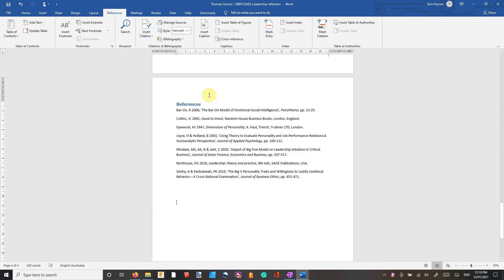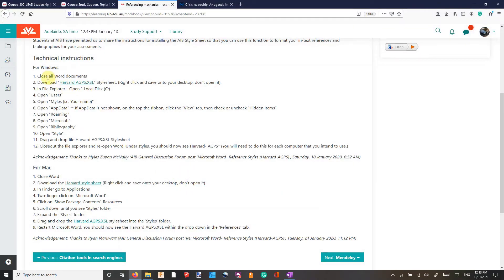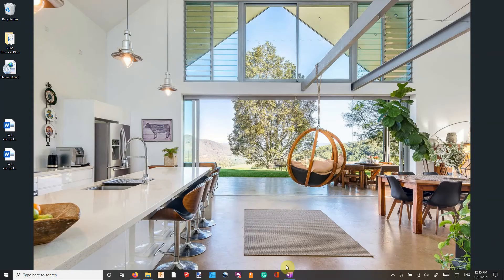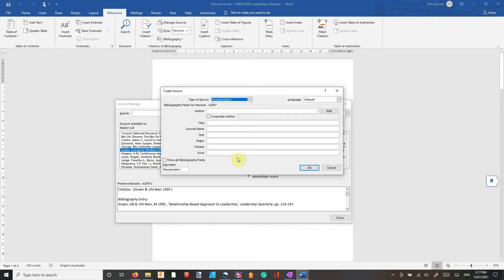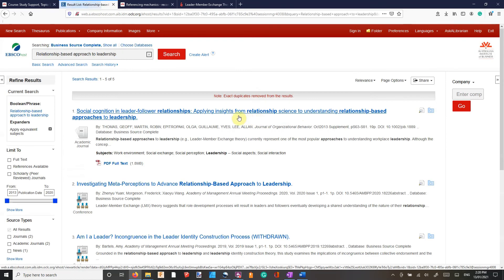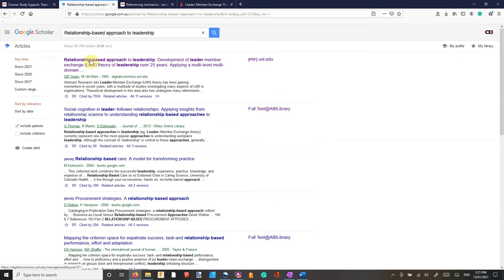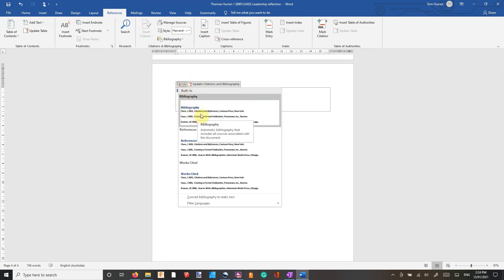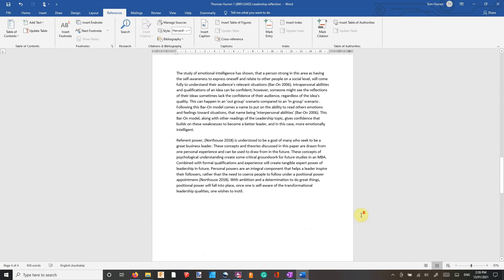Harvard AGPS references for Microsoft Word - AIB MBA University students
The video shows a walkthrough from the AIB website of the steps taken to install the Harvard AGPS referencing style for Microsoft word. I also go into detail about how to use it and how to add references. These steps also show how I go about attaining correct references and finding original sources of referencing material through Ebscohost and Google Scholar.